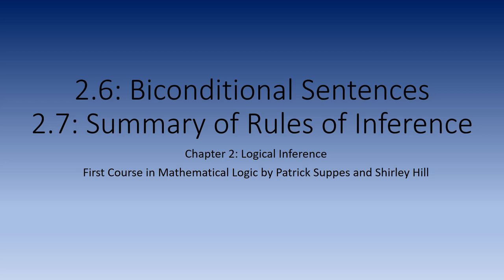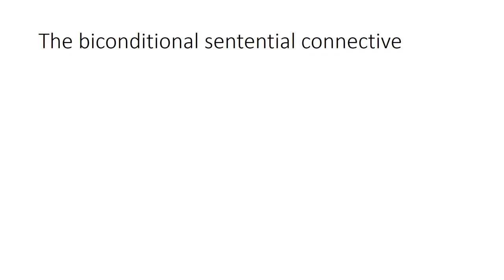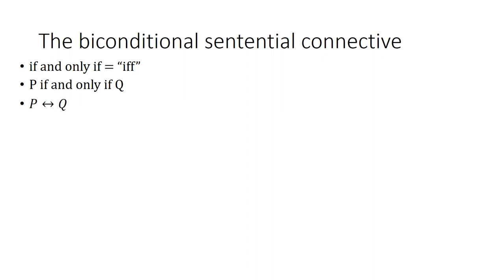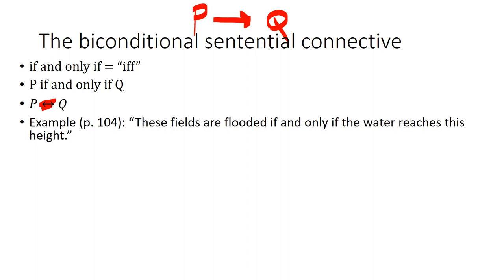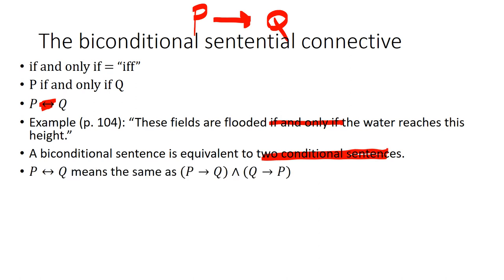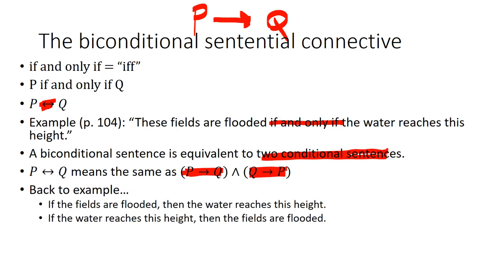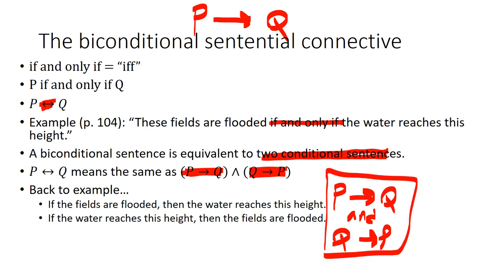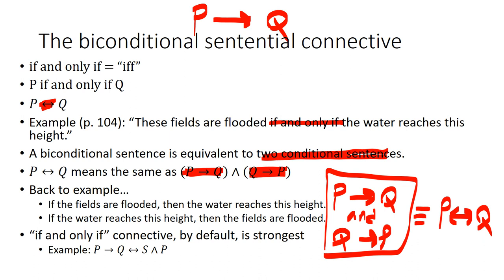Symbolic Logic II: Biconditional Sentences w/ Many Proofs!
This video will explore Biconditional Propositions. It’s the “if and only if” (IFF) proposition. We’ll relate the Bicconditional Proposition to Hypothetical Propositions. The Law for Biconditional Sentences will be used. And we’ll work through many proofs!

Note that this video is dedicated to studying the 1964 textbook "First Course in Mathematical Logic" by Patrick Suppes and Shirley Hill. It’s the easiest, simplest introduction to symbolic logic that I know of. It’s not only a mathematical textbook, it overlaps into the liberal arts with a strong focus on translating English propositions into the language of symbolic logic.